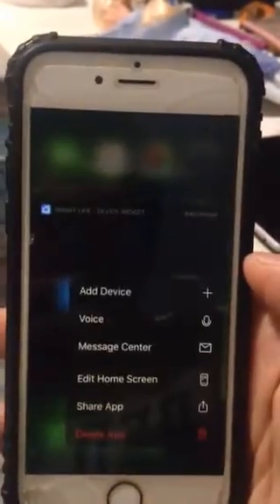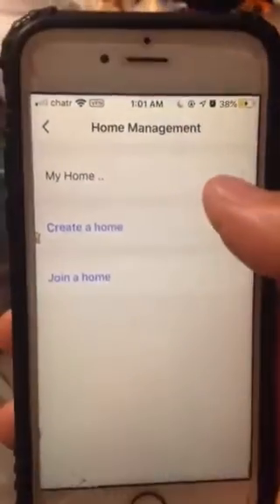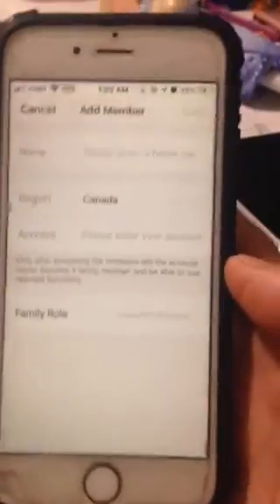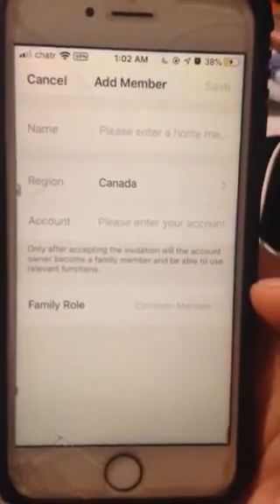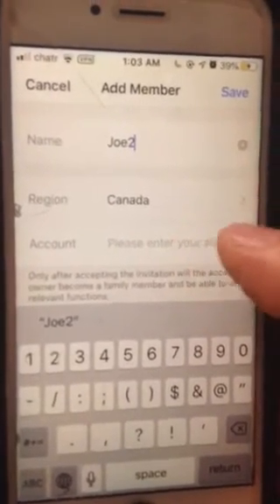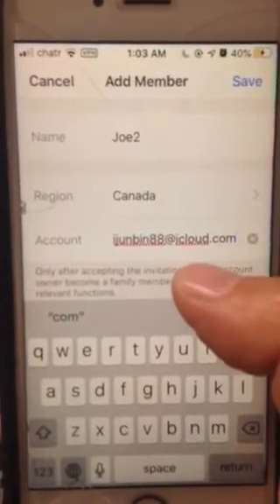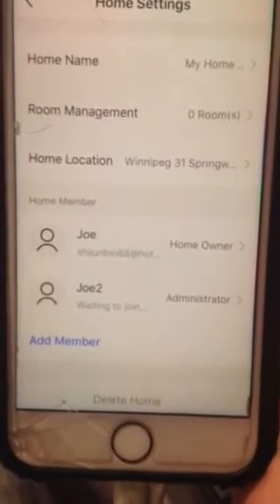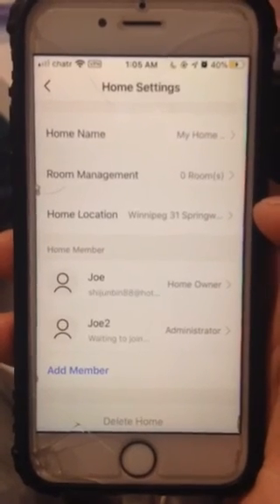How to share your device in smart life app 【智能家居】智能生活app设备共享功能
Learn how to share your devices and home under smart life app with your friends and family. Also good to use when you need our tech support